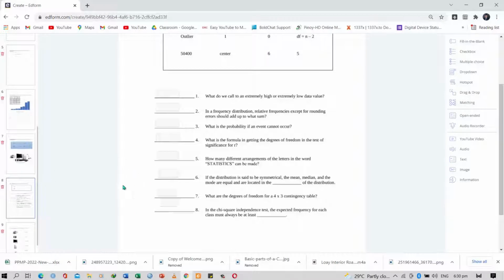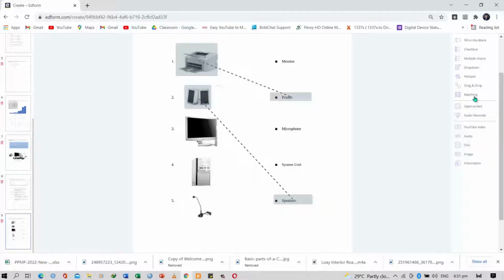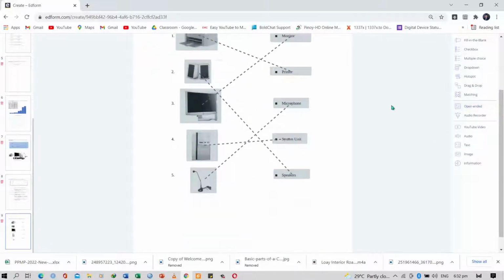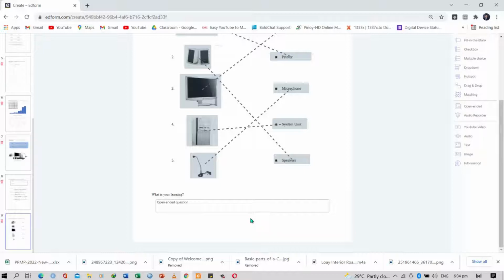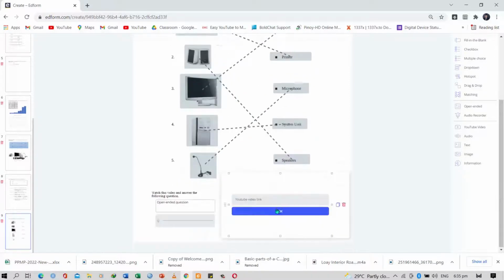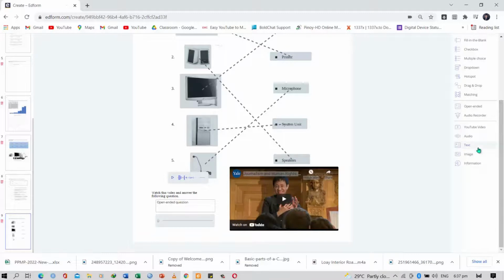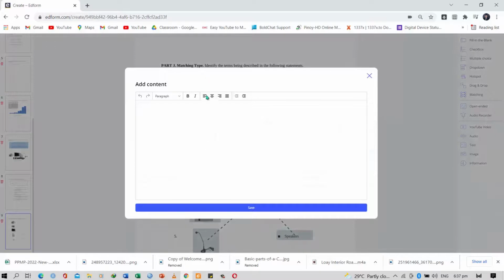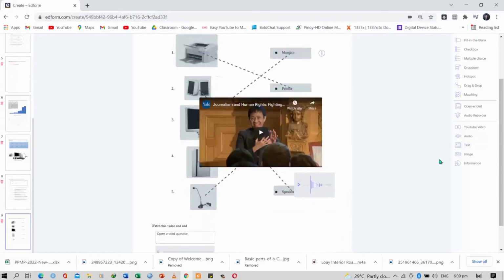EDFORM Tutorial for Teachers - Part 6 (Matching, Open-Ended, Recording)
Good day teacher!

Wanna convert your ready-made or old instructional materials to an interactive, engaging, auto-graded worksheets or activities?

Try EDFORM!

Watch this series of tutorial videos!

Thanks!